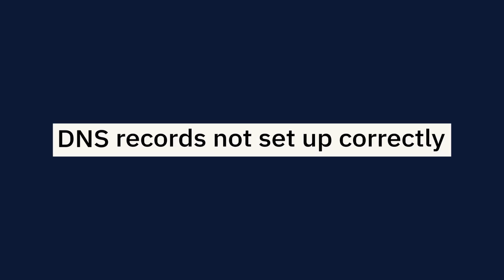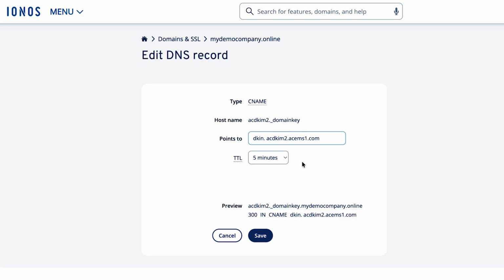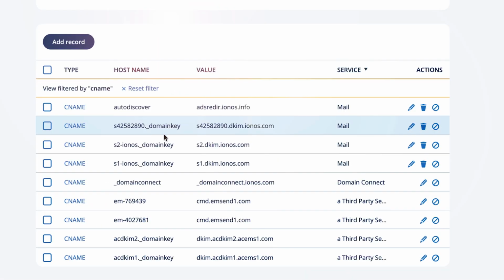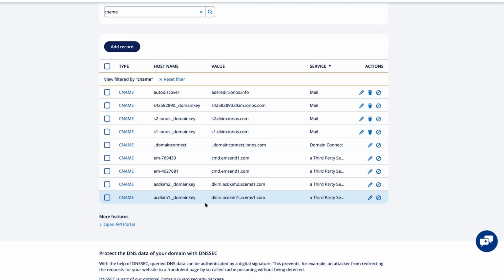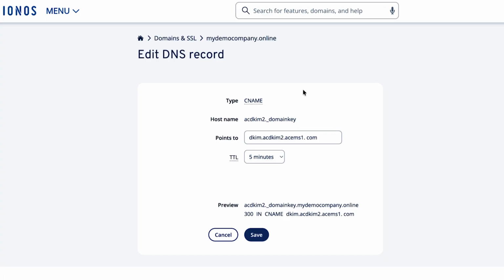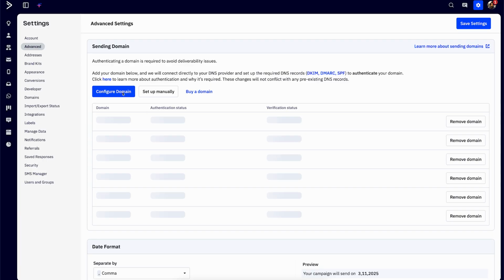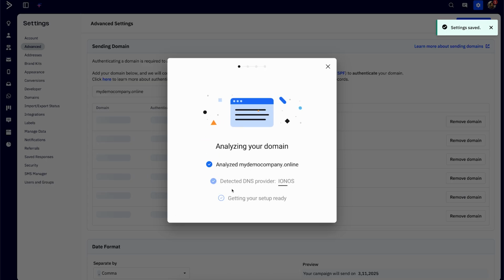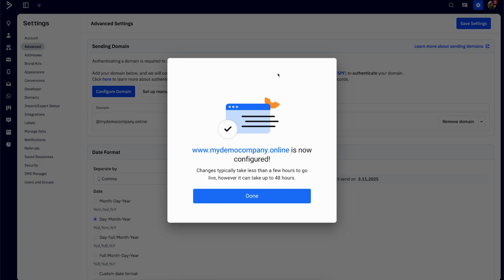How to Fix Domain Authentication Errors in ActiveCampaign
If you are setting up domain authentication in ActiveCampaign and running into error messages, you have come to the right place. In this video, we will walk you through some of the most common messages you might encounter and show you exactly how to resolve them.

We cover the "DNS records are not set up correctly" error, showing you how to check for typos and verify you are editing your DNS in the correct location (like Cloudflare versus GoDaddy). We also address the "Only one of our name records is set up" error and provide the easiest solution: using our Configure Domain option to let ActiveCampaign handle the technical setup for you.

In this video, you will learn:
* How to troubleshoot common DNS record errors and check for typos.
* How to determine if your DNS is managed by your registrar or a third-party provider.
* Steps to resolve missing CNAME records or spacing issues.
* How to use the Configure Domain feature to automatically create correct credentials.

Chapters:
00:00 Introduction to Domain Authentication Errors
00:16 Error: DNS Records Not Set Up Correctly
00:33 Checking Where DNS is Managed
00:45 Error: Only One Name Record Set Up
01:13 The Easiest Way: Automatic Configuration
01:43 Summary of Best Practices